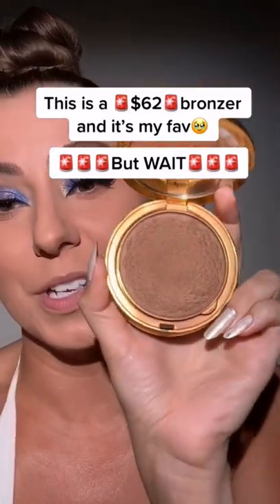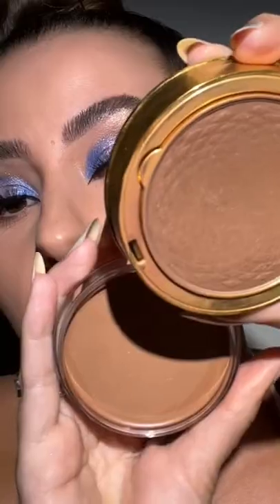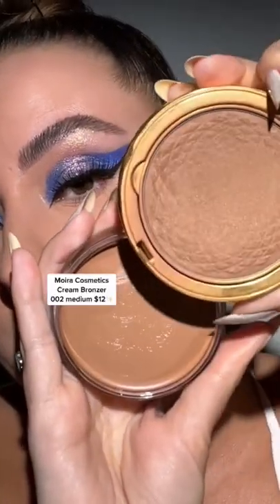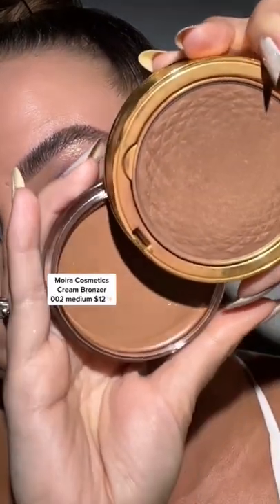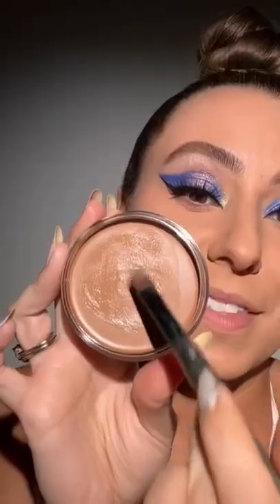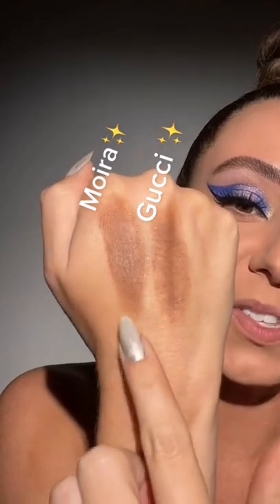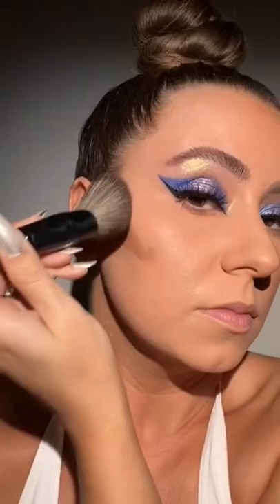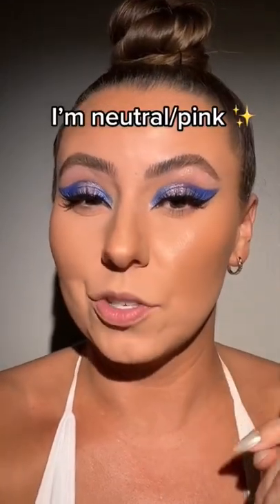Not a dupe but definitely similar in color ✨👏🏻